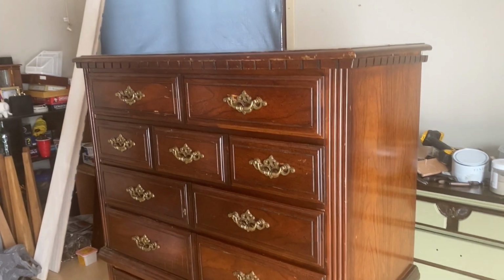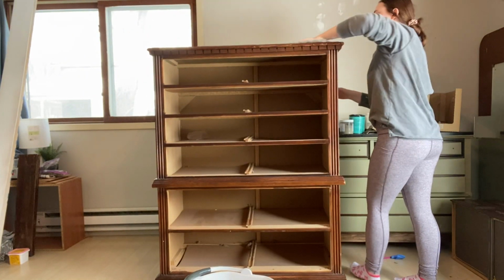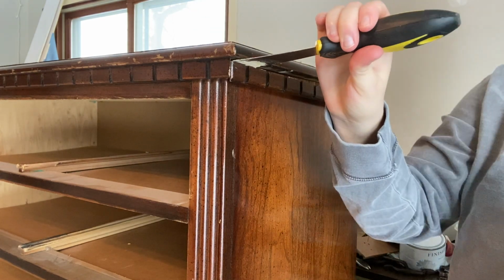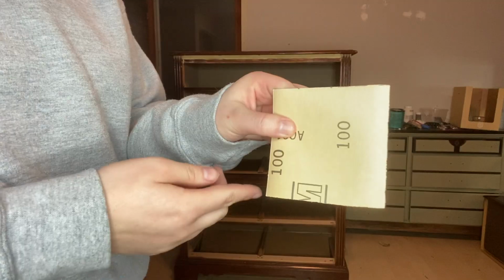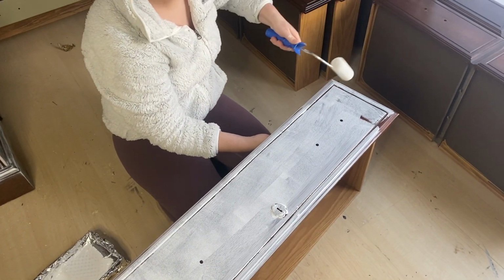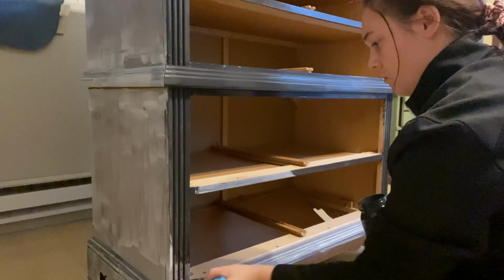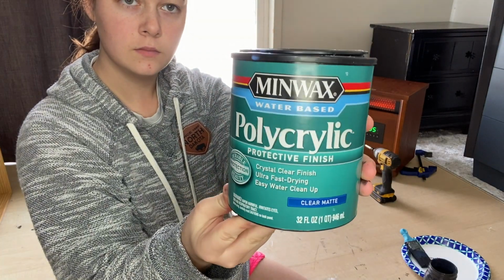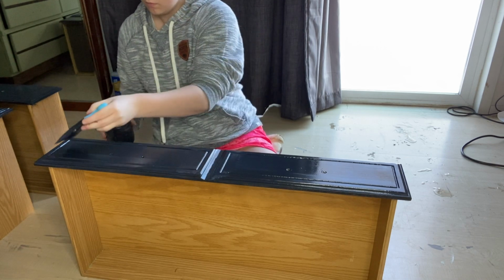How to Fix Bubbled Water Damage on Veneer-Wood Furniture/ BUBBLED LAMINATE TOPS/ Furniture FlipFB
In today's video, I show you how to fix bubbled laminate tops and sell them onto Facebook marketplace for profit. This includes water damaged veneer!

Links to products used:
BB Frosch Paint Transformer
Screw Driver W/Bits
Satin polyurethane (top coat)
Microfiber Towels

My goal for this channel is to inspire creative minds to take old furniture and make it their own all while teaching the furniture flipping process step by step. As well as providing a new way to make money from home no matter how old or young you may be! I just set up an instagram page @undressandrefresh so head over there to see more before and afters as well as other flips done off camera:)